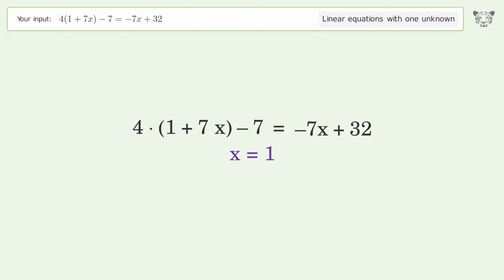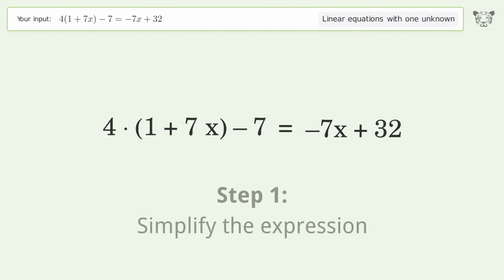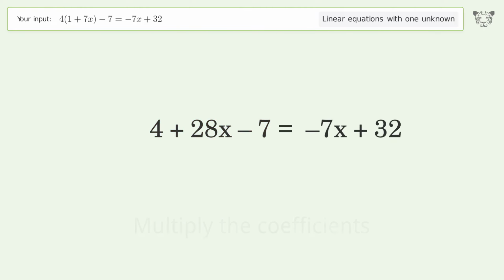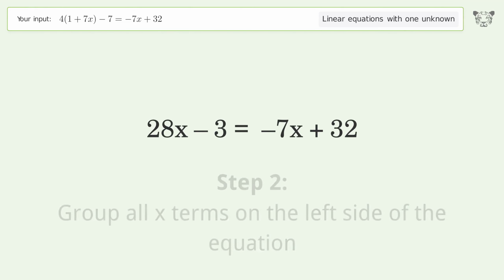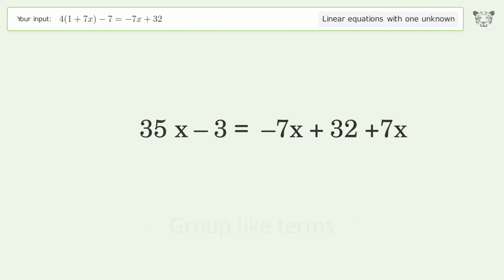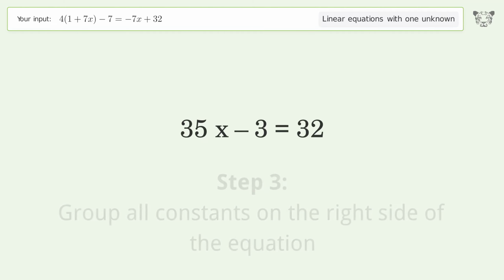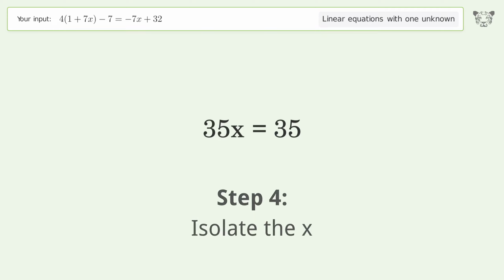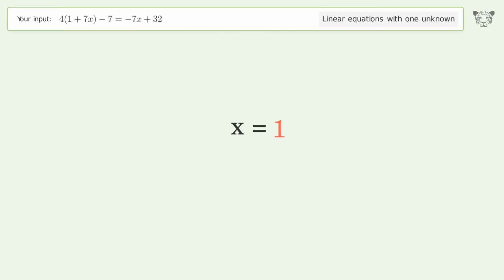Solve 4(1+7x)-7=-7x+32: Linear Equation Video Solution | Tiger Algebra